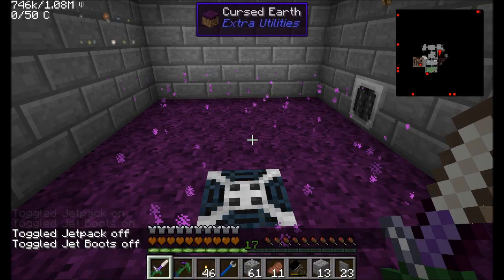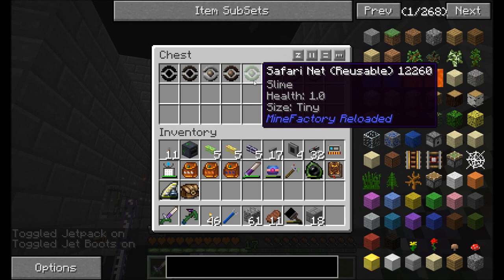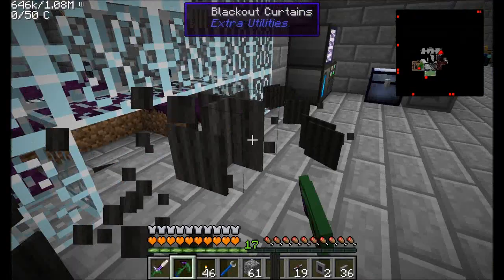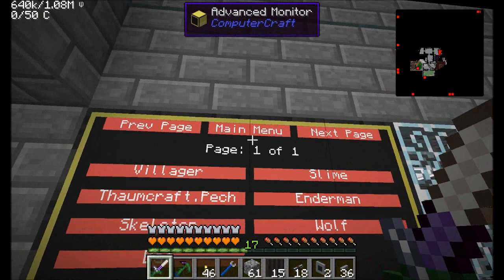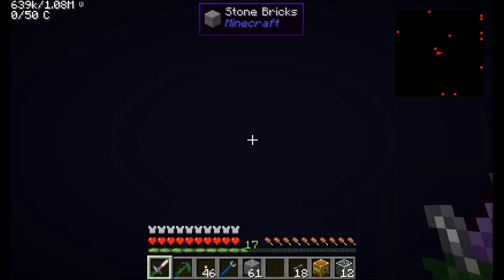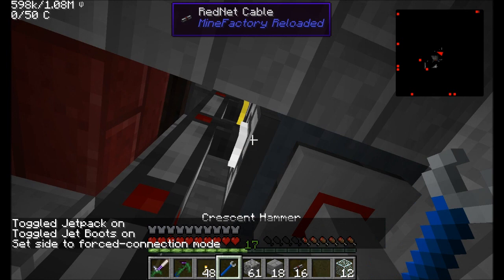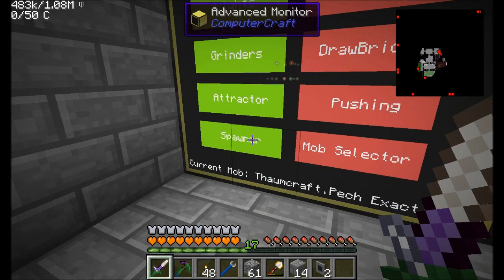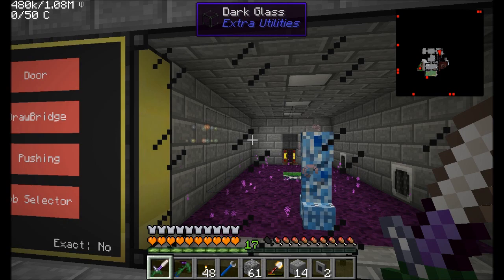Lets Play S6E103 MobFarm Part2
Wrapping up this mobfarm, making it everything it can be!